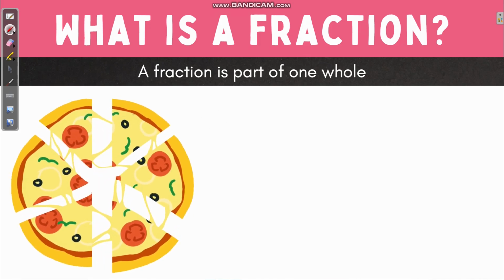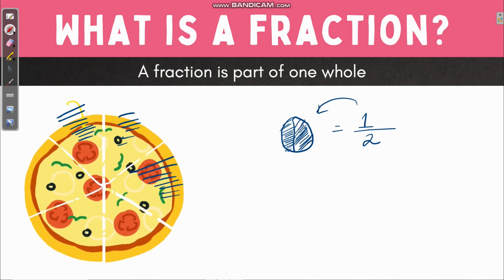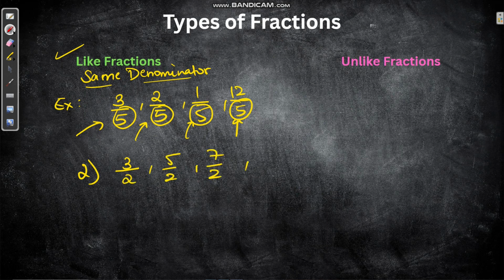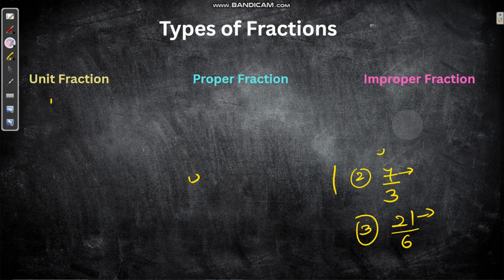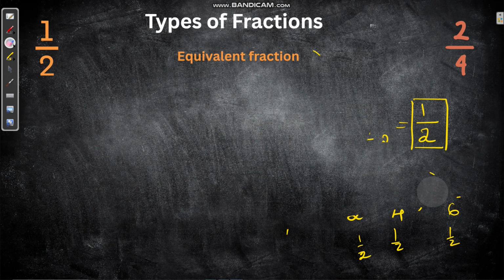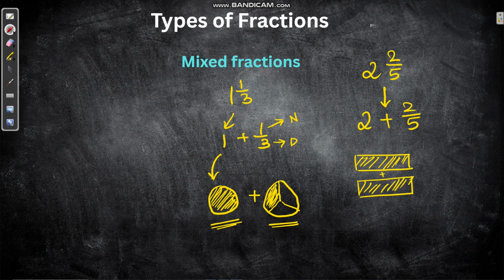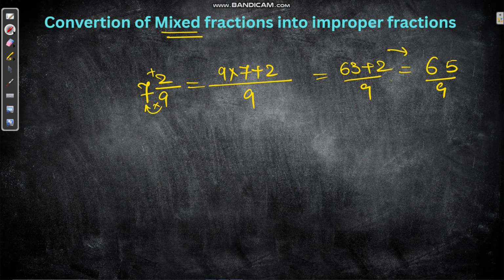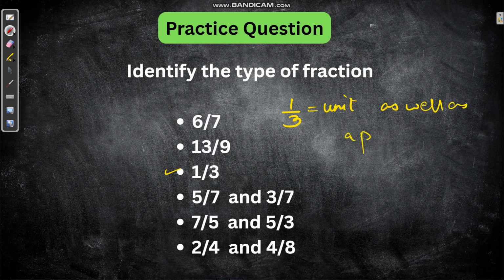Fractions |Types of Fractions|| BASICS| Conversion of Mixed to Improper and vice versa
Different types of fractions (proper, improper, mixed, like, unlike, equivalent, etc.)

Easy method to convert mixed fractions into improper fractions

Step-by-step process to convert improper fractions into mixed fractions

Quick examples and practice questions